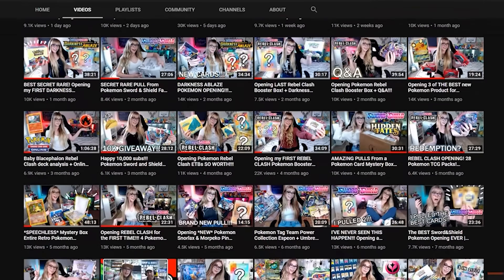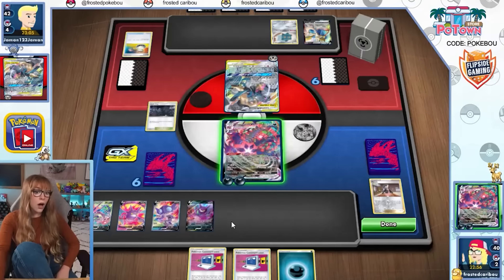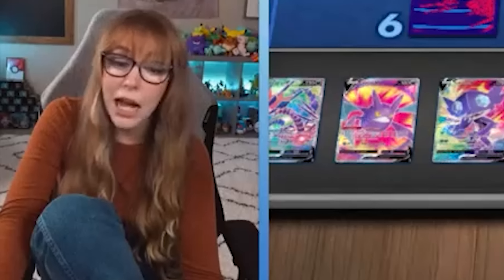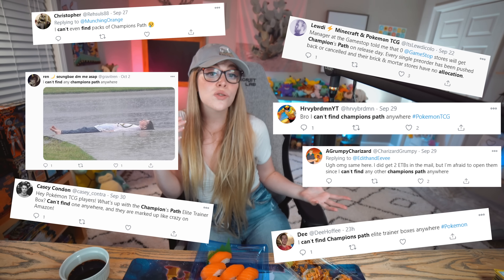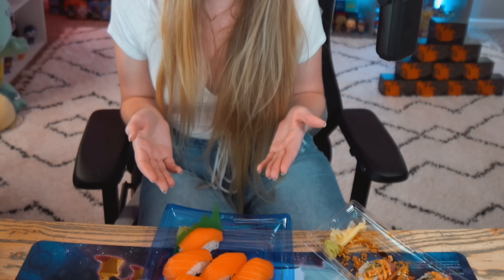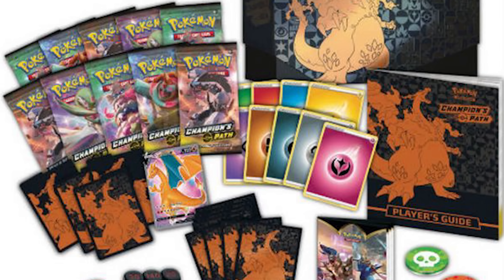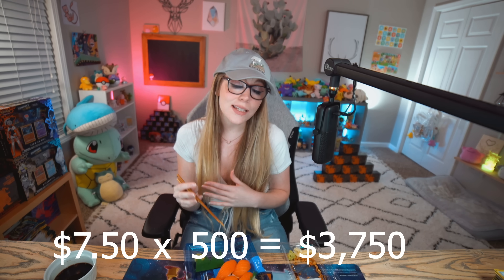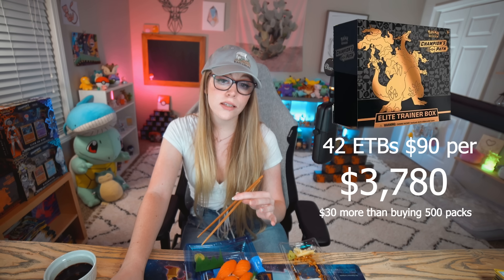Champion's Path: ETB's or Packs Which Should You Buy?? Pokemon (Current Market)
What are you planning to do with your ChampionsPath products?